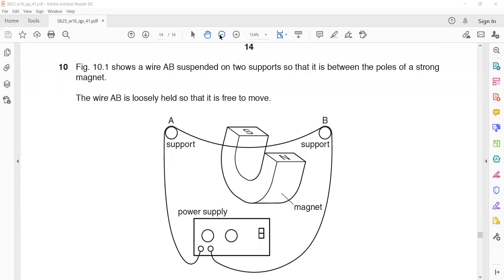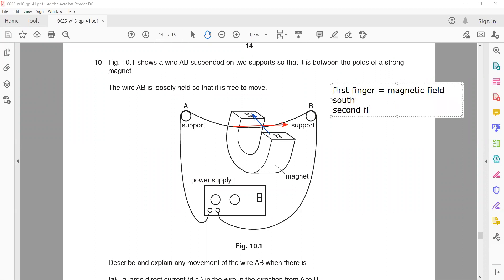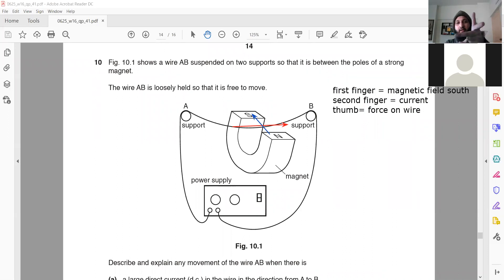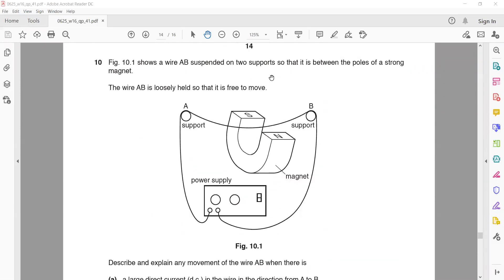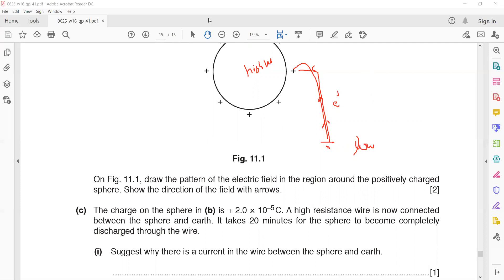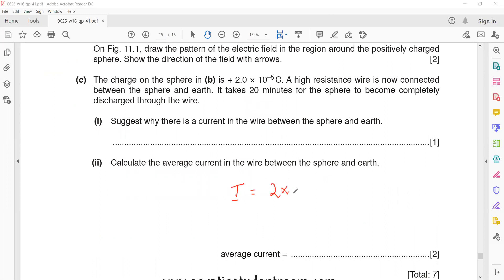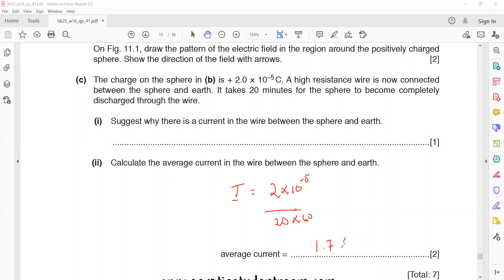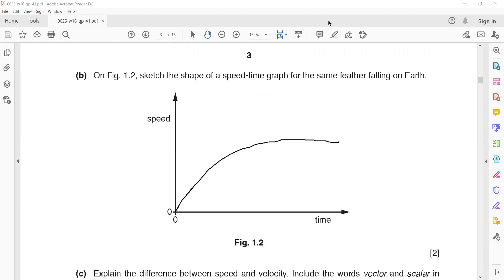Oct/Nov 2016 Cambridge IGCSE Physics paper 41 part b student doubts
paper 41 Oct/Nov 2016 part b student doubts